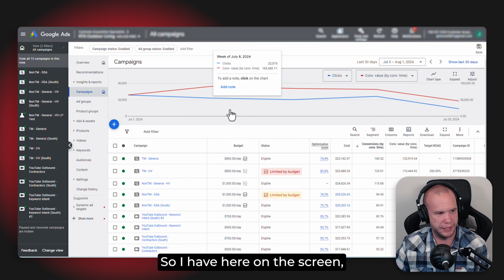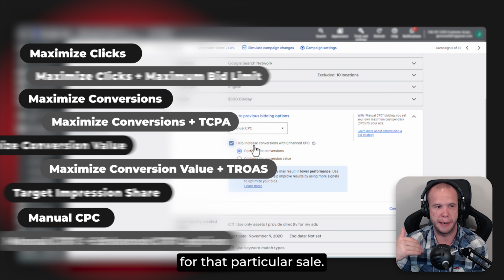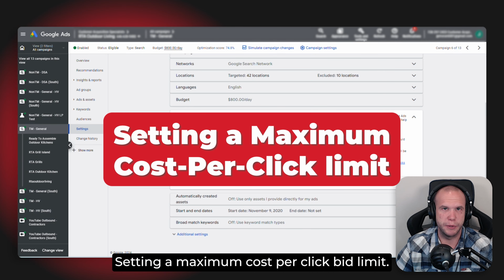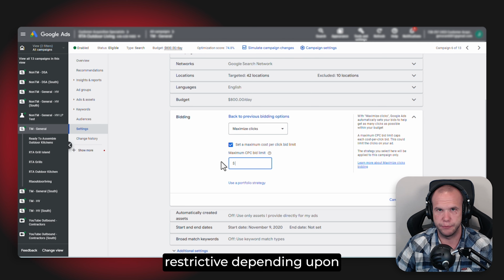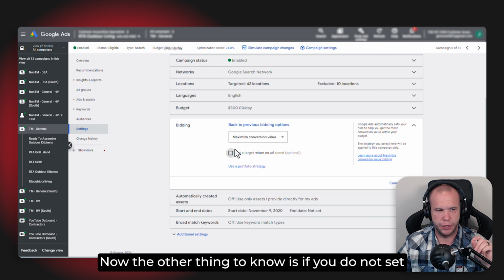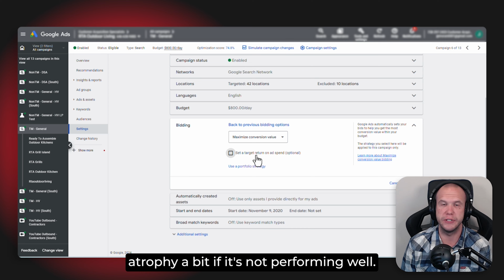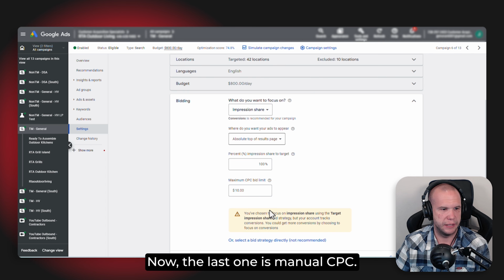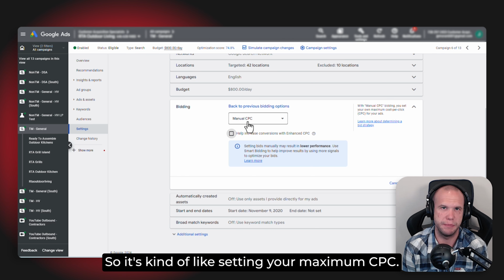Find the Perfect Google Ad Bidding Strategy for Your Business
In this video, John Moran provides a detailed guide on the different bidding strategies available on Google Ads. What are they, how do you use them and when should you use them?

⭕  Maximize Clicks: Useful for exploratory campaigns, especially at the start. It starts by bidding high and then reduces bids gradually to find the optimal position for getting the maximum number of clicks. This strategy is beneficial for understanding where your ads perform best on the page.

⭕  Maximize Conversions: This strategy is highly aggressive and best suited for campaigns with large budgets where rapid scaling is desired. It focuses on getting as many conversions as possible, regardless of cost.

In this video:

Maximize Clicks (01:17 - 04:13)
- Starts high and gradually reduces CPC
- Good for initial testing and positioning
- Works well for e-commerce, may deliver lower quality leads for lead generation

Maximize Clicks with Maximum Bid Limit (04:14 - 05:18)
- Caps the maximum CPC at a set limit
- Useful for high-intent, expensive keywords
- Can be restrictive depending on match type

Maximize Conversions (05:19 - 06:26)
- Very aggressive bidding strategy
- Good for big budgets and quick launches
- Limits scale as it sells conversions, not traffic

Maximize Conversions + TCPA (06:26 - 07:57)
- TCPA stands for Target Cost Per Action
- Allows setting a target cost for each conversion
- Limits spend based on conversion likelihood

Maximize Conversion Value (07:58 - 09:00)
- Focuses on the value of conversions rather than quantity
- Takes longer to learn and requires more data
- May sacrifice quantity for higher-value conversions

Maximize Conversion Value + TROAS (09:00 - 10:37)
- TROAS stands for Target Return on Ad Spend
- Can set a target return percentage (default is 200%)
- Aims to achieve specified ROI while maximizing conversion value

Target Impression Share (10:38 - 12:37)
- Great for brand campaigns or when top positions are crucial
- Allows choosing placement (absolute top, top, or anywhere) and frequency
- Works well for protecting brand searches and reacting to competitors

Manual CPC (12:38 - 13:35)
- Sets a maximum bid for keywords
- Operates like a manual auction
- Simple to use but requires more hands-on management

Enhanced Manual CPC options (13:35 - 14:13)
- Includes Google's automated bid adjustments
- Aims to improve performance while maintaining manual control